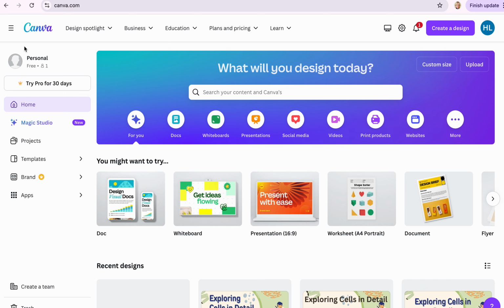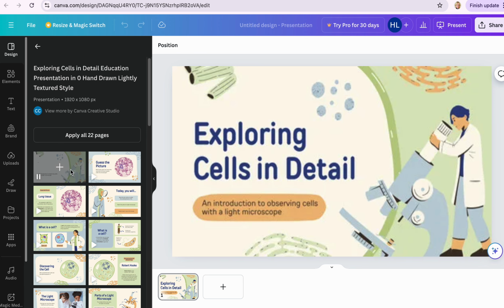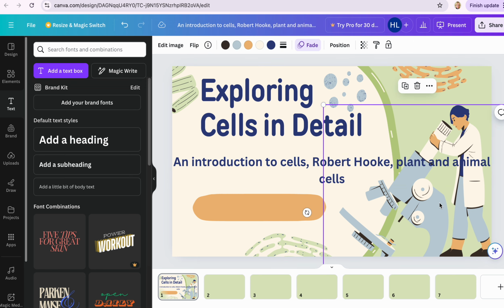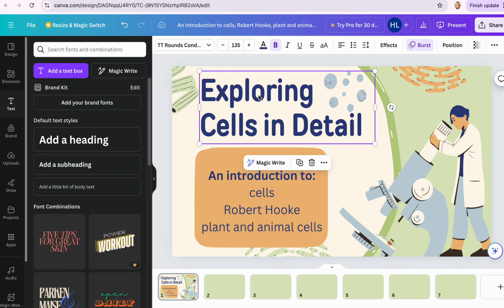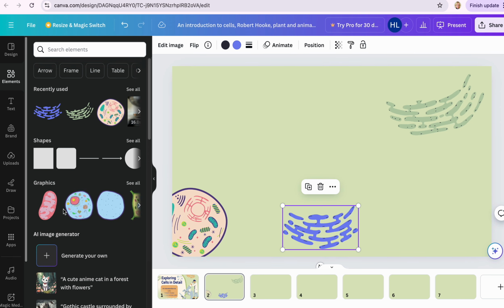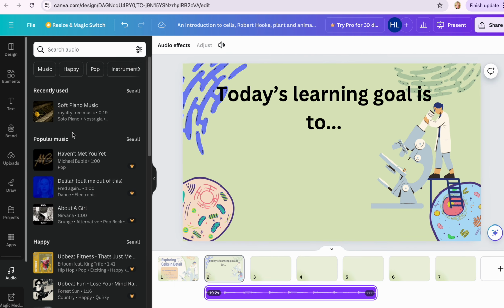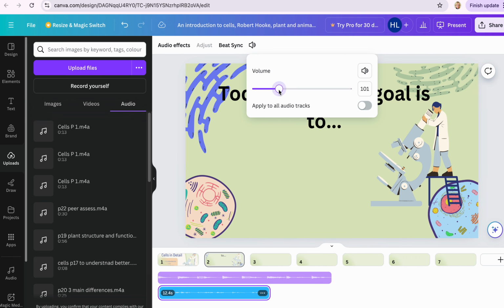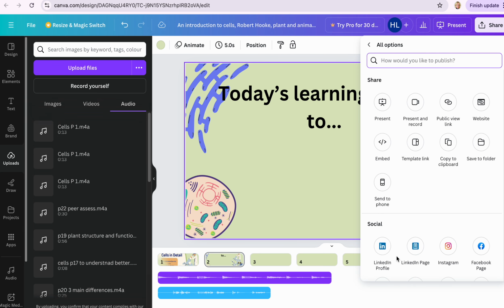Video Tutorial Canva Presentation Science Cells